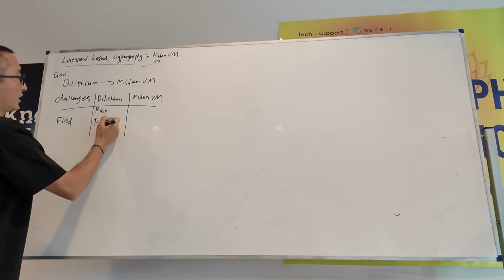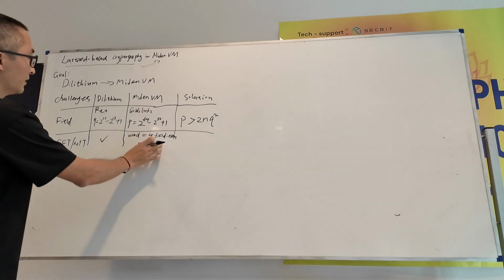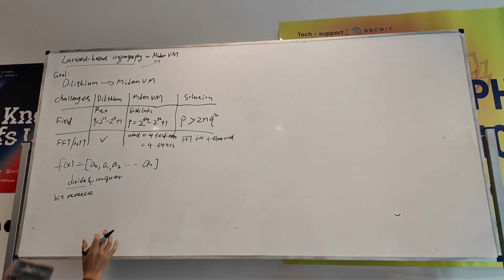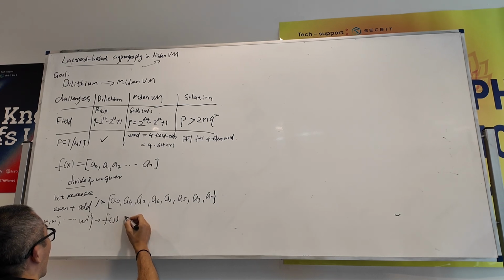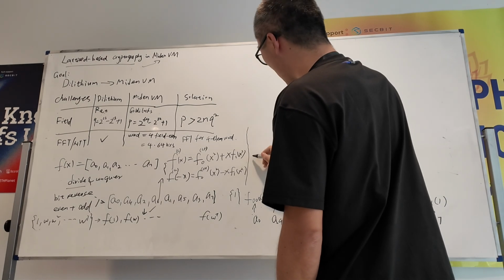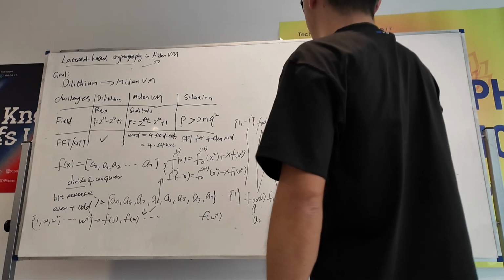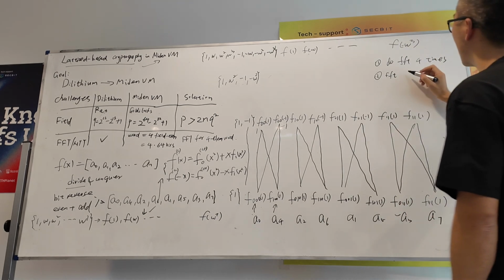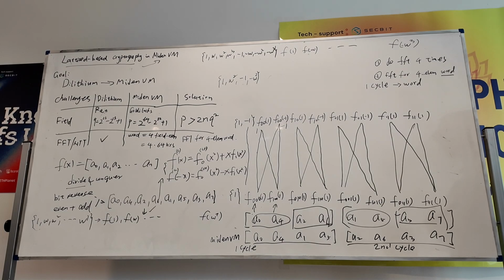Lattice-Based Cryptography in Miden VM by Harry